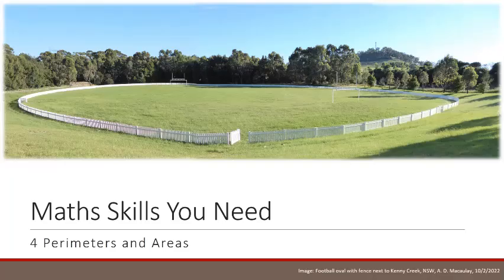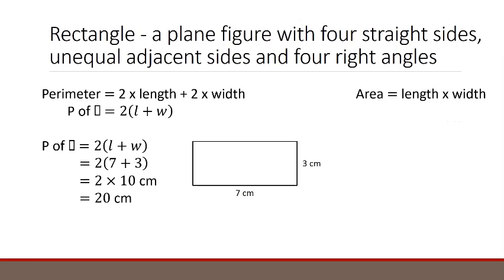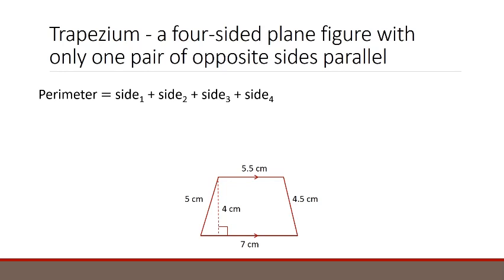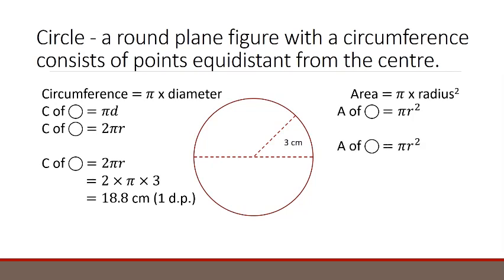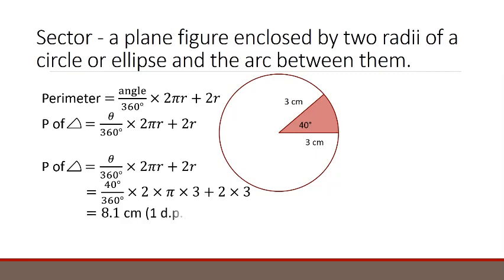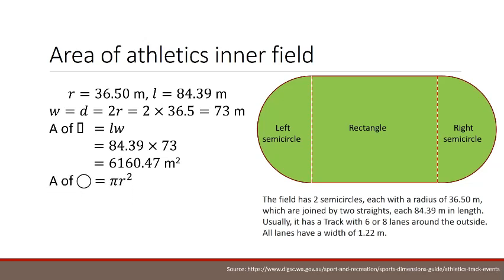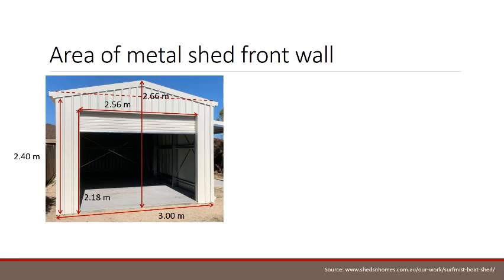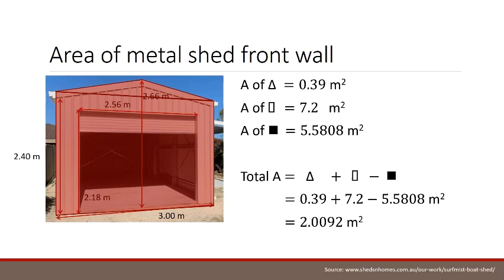Maths Skills 4 Perimeters and Areas - Mr Mac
In this fourth video in the series on Maths skills you need, Mr Mac explains how to calculate perimeters and areas of simple and composite plane figures.